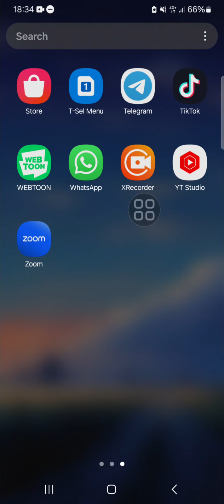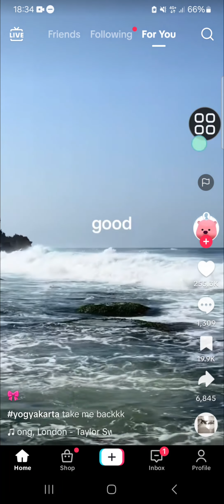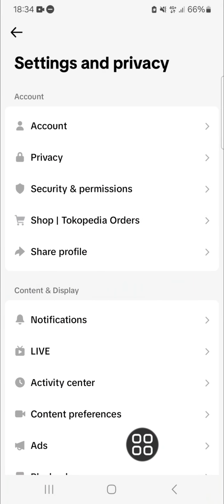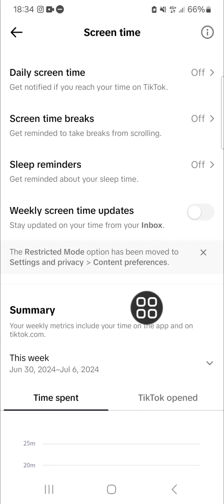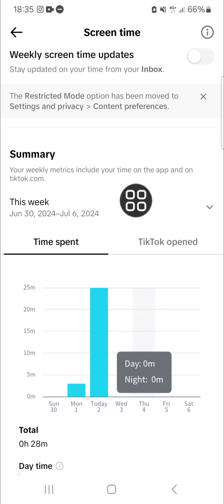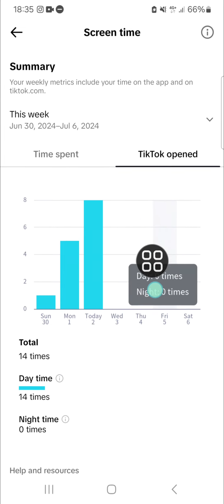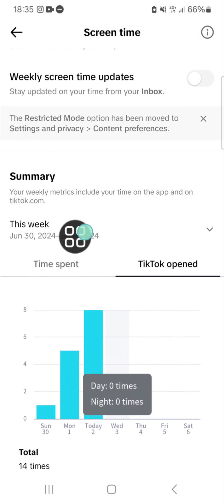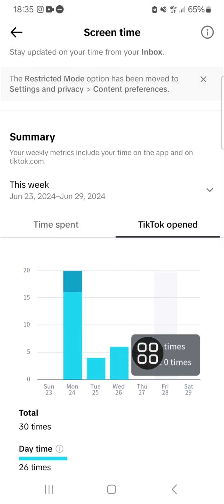❤️ FAST: How To See How Much Time You Spend On TikTok | 2024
Wondering how much time you’re actually spending on TikTok? In this quick tutorial, we’ll show you the fastest way to track your screen time on TikTok in 2024. Stay informed and manage your digital wellbeing effectively with these simple steps!